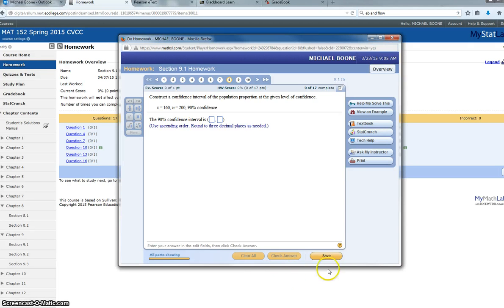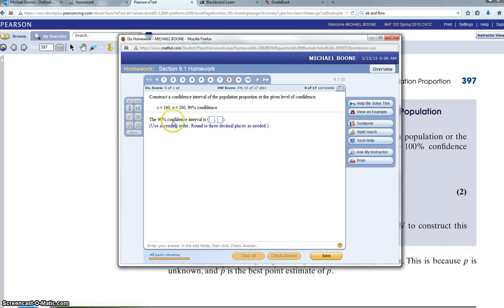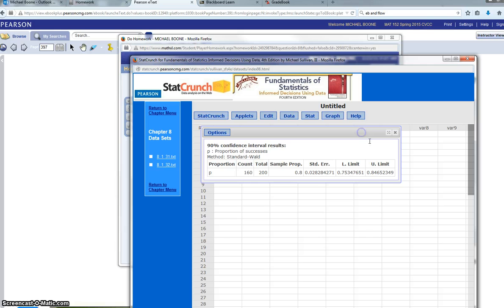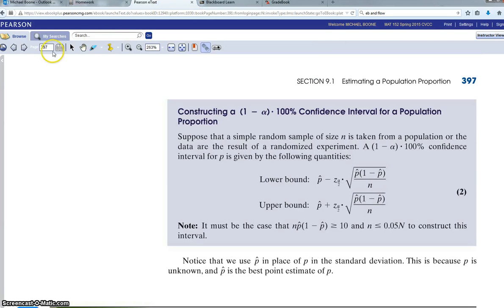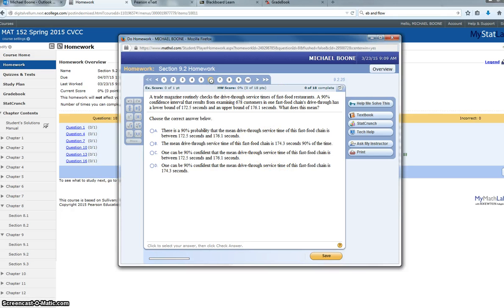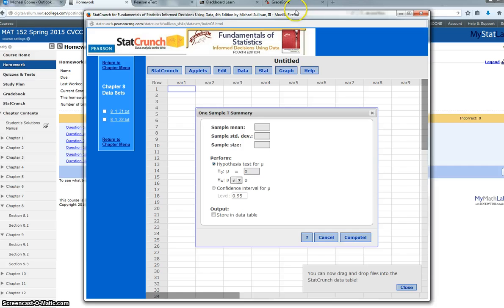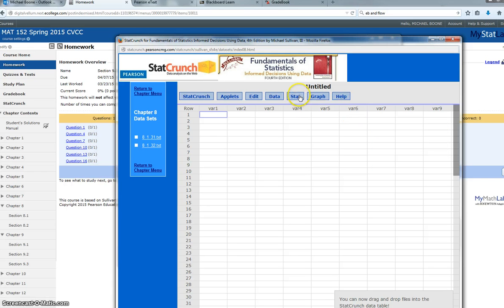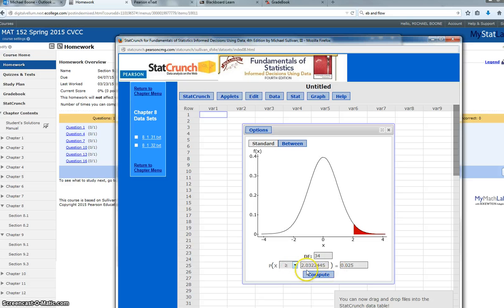CVCC Mat 152 Ch 9 Sect 1 and 2 Confidence Intervals